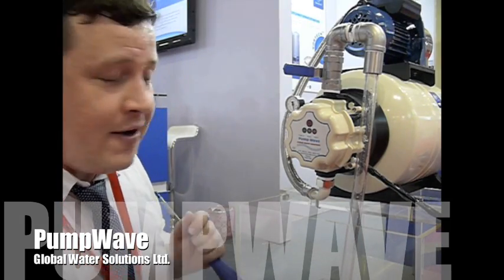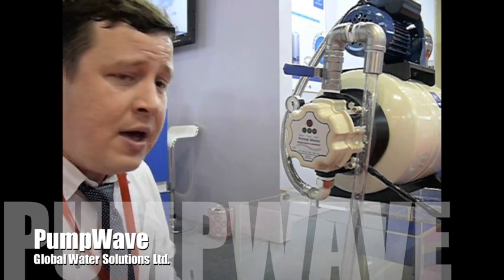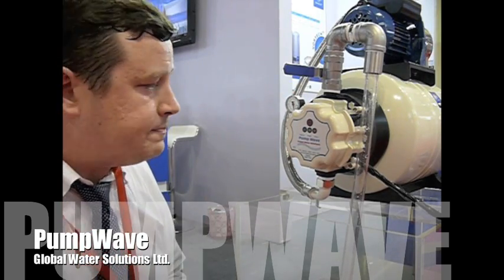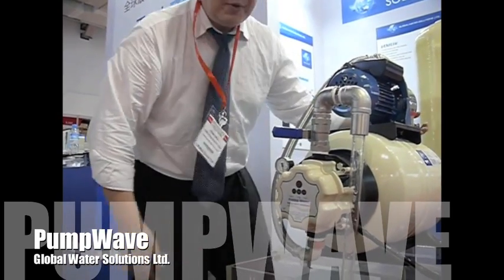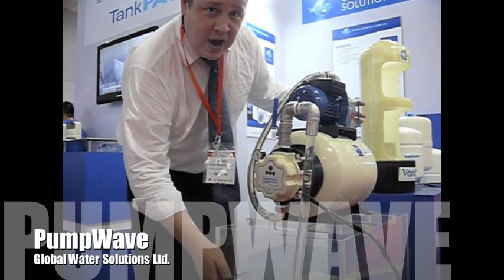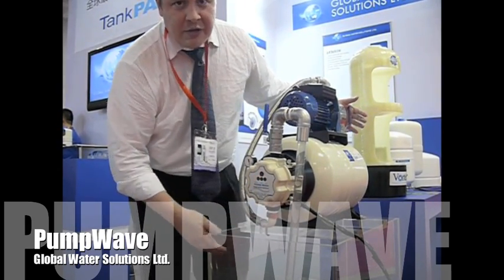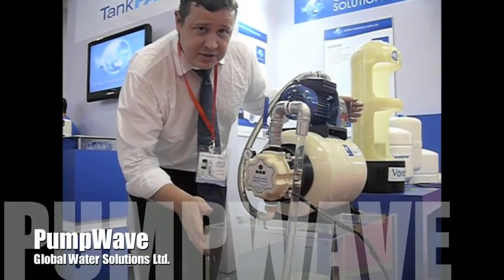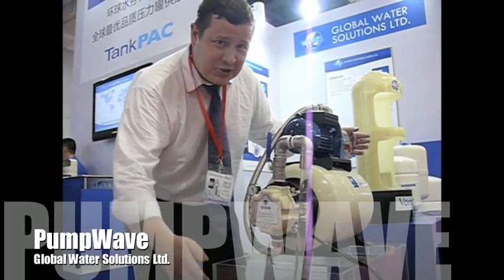Global Water Solutions PumpWave™ Installation guide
The Global Water Solutions PumpWave™ is an electronic autoclave pump control which eliminates frequent small drawoff pump starts due to leaks and low flow pumping applications. PumpWave™ combines internal water reservoir with an electronic control that allows for complete automatic management of most electric pumps.